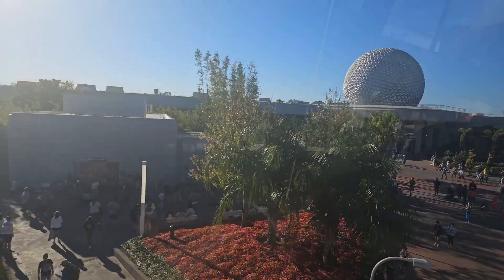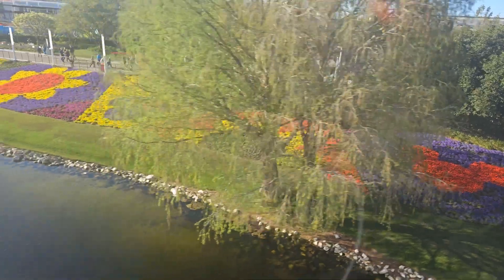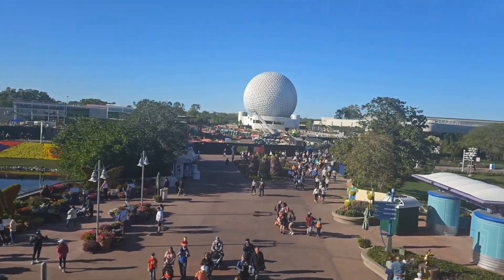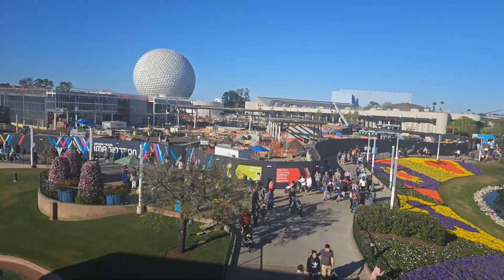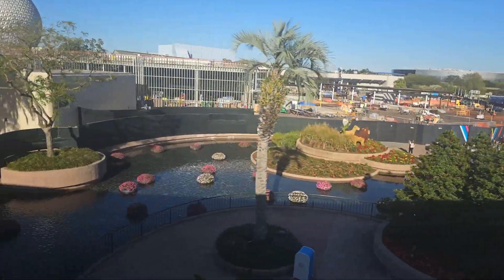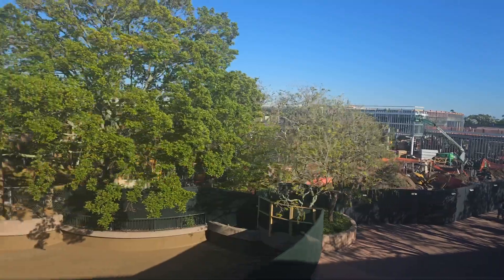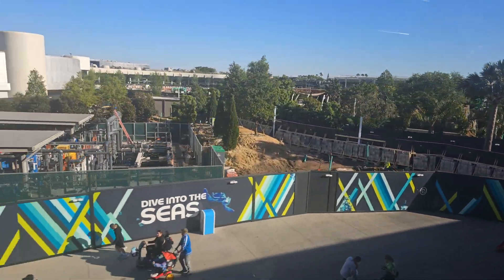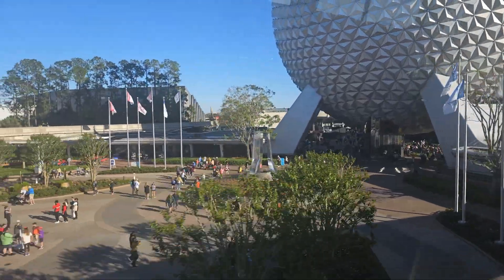Moana update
The Moana experience is coming closer to completion sometime this year.